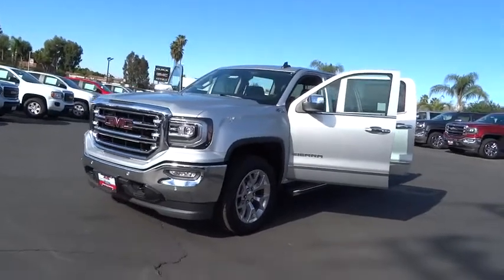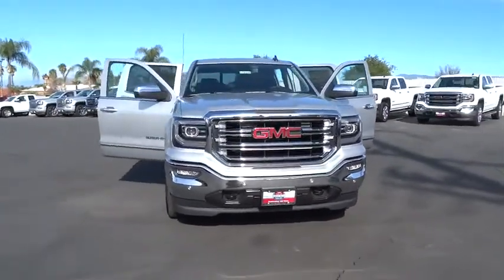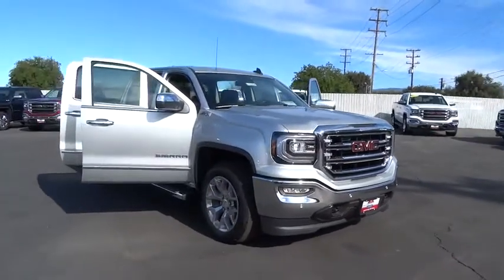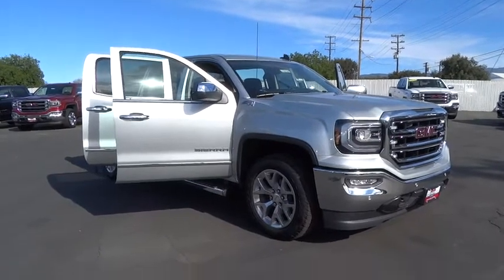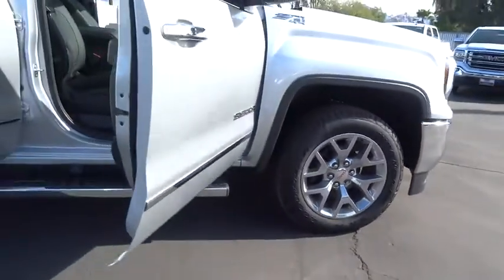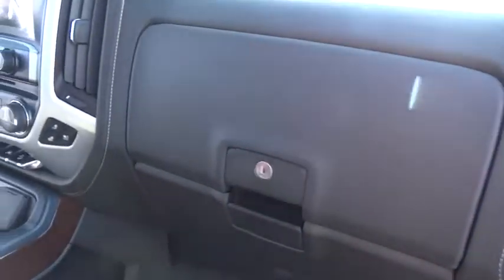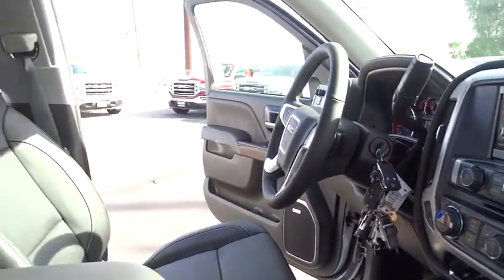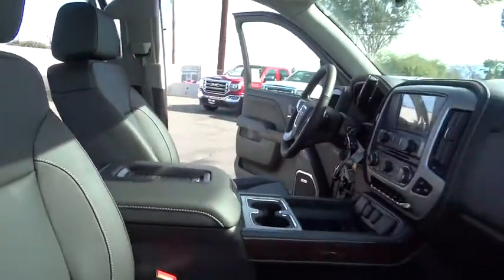2018 GMC Sierra 1500 Inland Empire, Redlands, Yucaipa, San Bernardino, Highland, CA 18184G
2018 GMC Sierra 1500
2018 GMC Sierra 1500 SLT - Stock#: 18184G - VIN#: 3GTU2NEC8JG274006

301 E. Redlands Blvd

HEADLIGHT  INTELLIBEAM  AUTOMATIC HIGH BEAM ON/OFF,WIRELESS CHARGING,SEATING  HEATED AND VENTILATED PERFORATED LEATHER-APPOINTED FRONT BUCKET,CONSOLE  FLOOR MOUNTED  with cup holders  cell phone storage  power cord management  hanging file holder capability and (K4C) wireless charging,SEATS  FRONT FULL-FEATURE LEATHER-APPOINTED BUCKET  with (KA1) heated seat cushions and seat backs. Includes 10-way power driver and front passenger seat adjusters  including 2-way power lumbar control  2-position driver memory  adjustable head restraints  (D07) floor console and storage pockets. (Includes (K4C) wireless charging.,AUDIO SYSTEM  8  DIAGONAL COLOR TOUCH SCREEN NAVIGATION WITH GMC INFOTAINMENT SYSTEM  AM/FM/SIRIUSXM  HD RADIO  with USB ports  auxiliary jack  Bluetooth streaming audio for music and most phones  Pandora Internet radio and voice-activated technology for radio and phone,LANE KEEP ASSIST,LICENSE PLATE KIT  FRONT,JET BLACK  PERFORATED LEATHER-APPOINTED FRONT SEAT TRIM,FRONT AND REAR PARK ASSIST  ULTRASONIC,BED LINER  SPRAY-ON  Pickup box bed liner consisting of high pressure  chemically bonded  sprayed-on polyurea & polyurethane liner formulation. Liner is permanently bonded to the truck bed providing a water tight seal. Includes embossed Denali logo on front bed wall. The textured  non-skid surface is black in color and robotically applied. Spray-on liner covers entire bed interior surface below side rails  including tailgate  front box top rail  gage hole plugs and lower tie down loops.,BOSE SOUND WITH 6 SPEAKER SYSTEM  (7 speaker system including subwoofer when ordered with bucket seats) includes (NKC) noise control system.),UNDERBODY SHIELD  TRANSFER CASE PROTECTION,HILL DESCENT CONTROL,SLT PREFERRED EQUIPMENT GROUP,ASSIST STEPS  CHROMED TUBULAR  6  RECTANGULAR,CUSTOMER DIALOGUE NETWORK,TIRES  P275/55R20 ALL-TERRAIN  BLACKWALL,ENHANCED DRIVER ALERT PACKAGE  includes (UHX) Lane Keep Assist  (TQ5) IntelliBeam headlamps  (UHY) Low Speed Collision Mitigation Braking  (UD5) Front and Rear Park Assist and (UEU) Forward Collision Alert  Safety Alert Seat,AIR CLEANER  HIGH-CAPACITY,TRAILER BRAKE CONTROLLER  INTEGRATED,QUICKSILVER METALLIC,HEADLAMPS  HIGH-PERFORMANCE LED HEADLAMPS  with GMC signature LED lighting,REAR AXLE  3.42 RATIO,GVWR  7200 LBS. (3266 KG)  (STD),WHEELS  20  X 9  (50.8 CM X 22.9 CM) POLISHED ALUMINUM,STEERING WHEEL  HEATED  LEATHER WRAPPED  with audio and cruise controls,SUSPENSION PACKAGE  OFF-ROAD  includes Z71 chrome side front fender emblems  monotube Rancho brand shocks and (K47) air cleaner  (JHD) Hill Descent Control  (NZZ) underbody shield,WINDOW  POWER  REAR SLIDING WITH REAR DEFOGGER,TRANSMISSION  8-SPEED AUTOMATIC  ELECTRONICALLY CONTROLLED  with overdrive and tow/haul mode. Includes Cruise Grade Braking and Powertrain Grade Braking,SLT CREW CAB PREMIUM PLUS PACKAGE  Includes (NZP) 20  chrome clad wheels  (QSS) P275/55R20 all-season  blackwall tires  (UD5) Front and Rear Park Assist  (UVD) heated steering wheel  (A48) power sliding rear window  (BVQ) 6  rectangular chrome tubular assist steps  (UQA) Bose premium audio system  (IO6) GMC Infotainment 8  Diagonal Color Touch audio system with Navigation  (JL1) trailer brake controller  (Y86) Enhanced Driver Alert Package  (AN3) front bucket seats  (KQV) heated and vented seating  (CGN) spray-on bed liner and (T4L) full LED headlamps.,LOW SPEED FORWARD AUTOMATIC BRAKING,FORWARD COLLISION ALERT,LPO  WHEEL LOCKS  SET OF 4,Tow Hitch,Locking/Limited Slip Differential,Four Wheel Drive,Tow Hooks,Power Steering,ABS,4-Wheel Disc Brakes,Aluminum Wheels,Tires - Front All-Season,Tires - Rear All-Season,Conventional Spare Tire,HID headlights,Fog Lamps,Heated Mirrors,Power Mirror(s),Integrated Turn Signal Mirrors,Power Folding Mirrors,Privacy Glass,AM/FM Stereo,Satellite Radio,MP3 Player,Bluetooth Connection,Auxiliary Audio Input,HD Radio,CD Player,Steering Wheel Audio Controls,Power Driver Seat,Power Passenger Seat,Leather Seats,Split Bench Seat,Heated Front Seat(s),Driver Adjustable Lumbar,Passenger Adjustable Lumbar,Seat Memory,Telematics,WiFi Hotspot,Pass-Through Rear Seat,Rear Bench Seat,Floor Mats,Adjustable Steering Wheel,Cruise Control,Leather Steering Wheel,Power Windows,Power Door Locks,Adjustable Pedals,Keyless Entry,Remote Engine Start,Universal Garage Door Opener,Security System,Climate Control,Multi-Zone A/C,Rear Defrost,Auto-Dimming Rearview Mirror,Driver Vanity Mirror,Passenger Vanity Mirror,Driver Illuminated Vanity Mirror,Passenger Illuminated Visor Mirror,Traction Control,Stability Contr